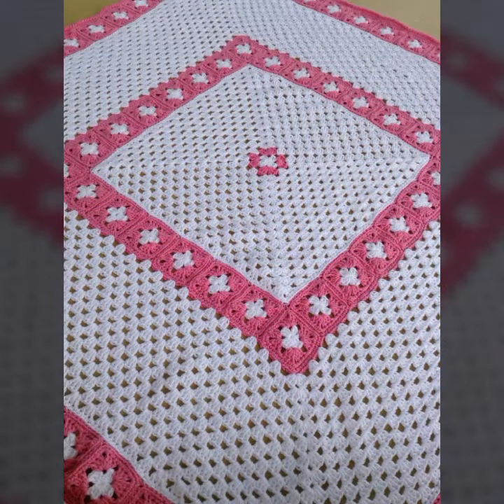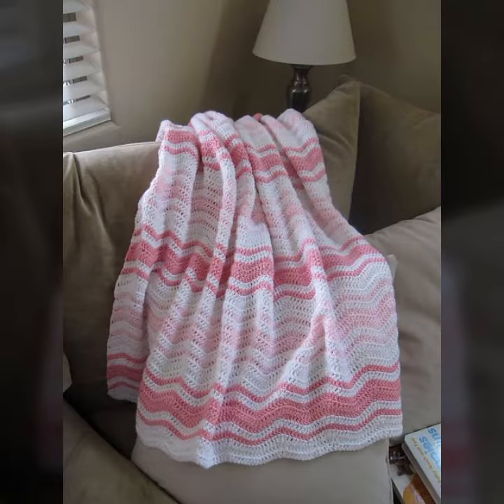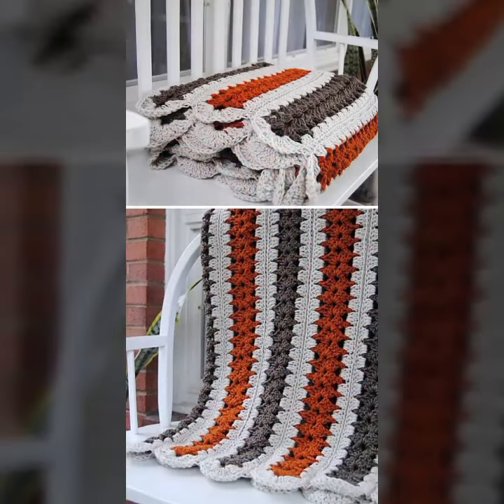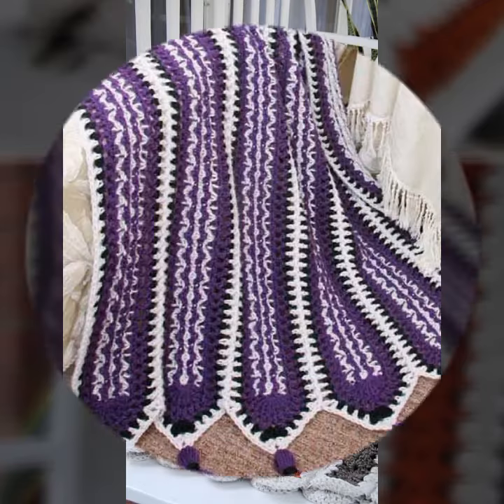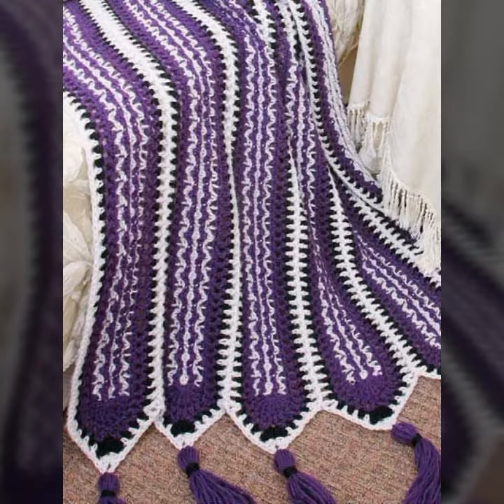HIGHLY RUNNING IDEAS OF BEAUTIFUL EASY TRENDY CROCHET BABY BLANKETS FREE PATTERN DIY PROJECTS